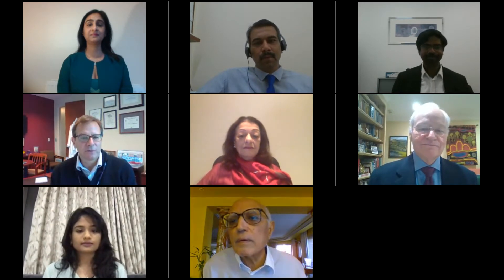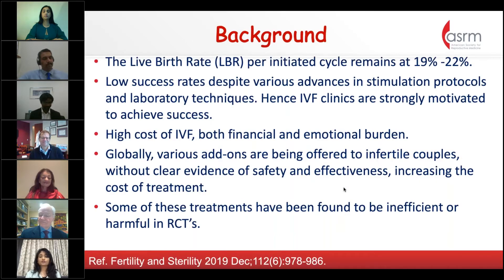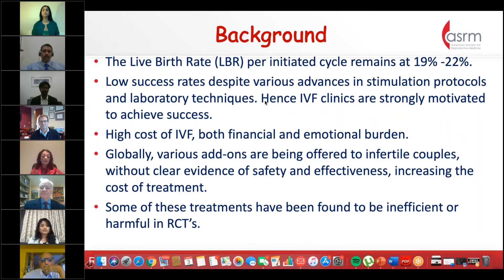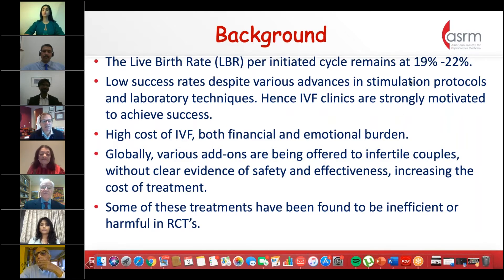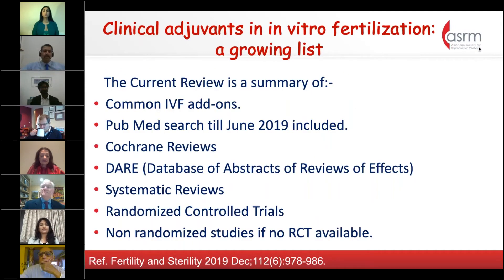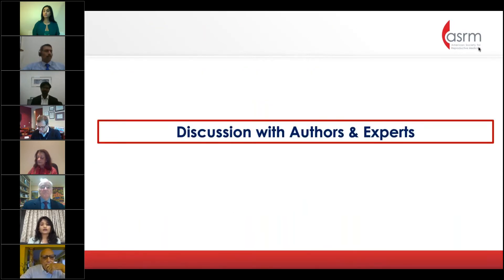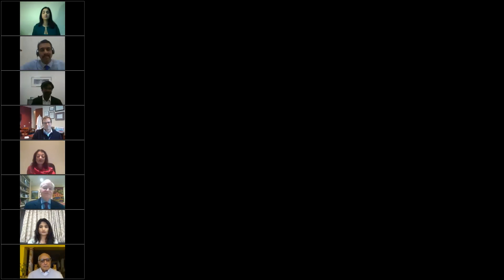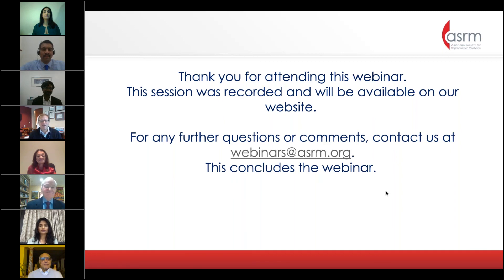Journal Club Global Live from India: Adjuvants in IVF and IVF Add-Ons for the Endometrium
Many adjuvants have been utilized by IVF centers to improve their success rates. No high-quality randomized trial has been conducted to evaluate the effectiveness and safety of these interventions in clinical settings. Proponents of using these technologies believe that couples are losing time until evidence is collected. While opponents object to their indiscriminate use, and they believe it is unethical to use them until evidence is available. Hence, there is an urgent need to develop robust well-designed RCTs to address all aspects of these interventions.

Hosts, Dr. Duru Shah, Dr. Kurt Barnhart, and Fellow Vishesha Yadav, will facilitate discussion of the value of ad-on treatments for IVF with authors, Dr. Mohan Kamath, Dr. Mariano Mascarenhas, and Dr. Sesh Sunkara, with input from experts, Dr. David Adamson and Professor Gamal Serour.

To discuss the use of various adjuvants, various issues will be addressed during the discussion:
• Why, when and how are different “add-ons” commonly used during the pre-IVF, stimulation, and luteal phase of an IVF cycle?
• What is the available evidence?
• How do we determine the right doses and could higher doses harm the embryo/developing fetus?
• Are “add-ons” customized for every patient or are they used indiscriminately?
• Is it ethical to use them without the availability of quality scientific evidence?
• Is it necessary to counsel the couple prior to their use and obtain consent for use?
Authors
Dr. Mohan Kamath, Dr. Mariano Mascarenhas, and Dr. Sesh Sunkara

Papers for Discussion
Clinical Adjuvants in IVF: A Growing List, Mohan Kamath, Mariano Mascarenhas, Sebastian Franik, Emily Liu and Sesh Kamal Sunkara, and IVF Add -Ons for the Endometrium: It Doesn’t Add Up, Sarah Lensen, Norman Shreeve, Kurt T. Barnhart, Ahmed Gibreel and Ernest Hung Yu Ng

Experts
Dr. G. David Adamson is a reproductive endocrinologist and surgeon, Clinical Professor ACF at Stanford University and Past President of the American Society for Reproductive Medicine (ASRM), Society for Assisted Reproductive Technology (SART) and numerous other societies. He has more than 300 peer-reviewed publications, has lectured extensively on ART, infertility and endometriosis, and has received numerous professional awards for his contributions to reproductive medicine.

Dr. Gamal Serour is Professor of Obstetrics and Gynecology and Director, International Islamic Center For Population Studies and Research (IICPSR) and the Egyptian IVR & ET Center. He is President of the African Federation of Fertility Societies (AFFS) and the Egyptian Fertility and Sterility Society (EFSS), as well as Past President of the International Federation of Gynecology and Obstetrics (FIGO).

Hosts
Dr. Duru Shah is a Fertility specialist and Reproductive surgeon. She is currently the Director of Gynaecworld, the Center for Women’s Health and Fertility, the Founder President of the PCOS Society of India and the Immediate Past Chair of the ISIG at ASRM. She has been the Past President of the Indian Society of Assisted Reproduction, the Past Chair of the Indian College of Obstetrics and Gynecology and many other Organizations. She has lectured extensively both nationally and internationally, and has been conferred the Honory Fellowship of the Royal College of Obstetricians and Gynaecologists.

Dr. Vishesha Yadav is a Fellow with Gynaecworld, India. She is a gynecologist and IVF specialist focusing on infertility evaluation, laparoscopic surgery, in vitro fertilization (IVF), gynecologic and high-risk pregnancy care, as well as normal and cesarean delivery procedures.

Dr. Kurt Barnhart is Associate Chief, Penn Fertility Care, Director, Women's Health Clinical Research Center, Vice Chair for Clinical Research, William Shippen, Jr. Professor of Obstetrics and Gynecology, and Professor of Epidemiology in Biostatistics and Epidemiology at the University of Pennsylvania. He serves as New Media Editor of Fertility and Sterility.